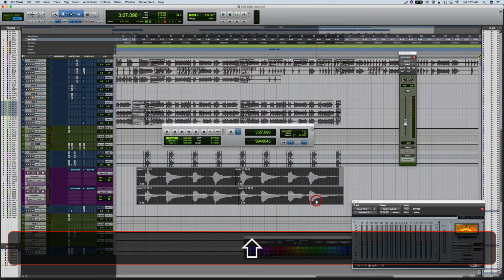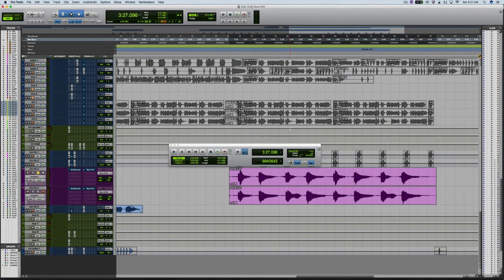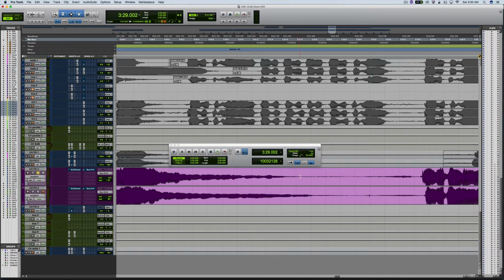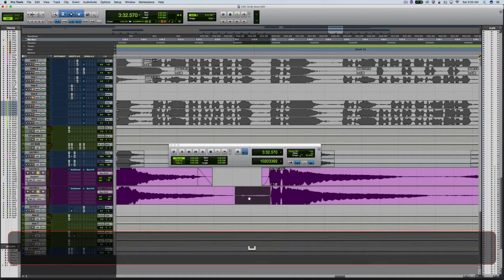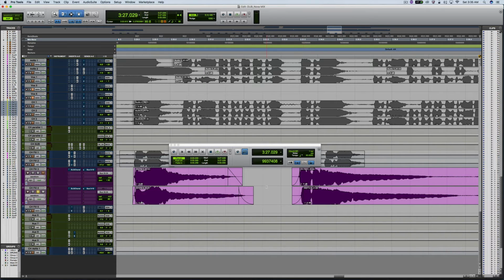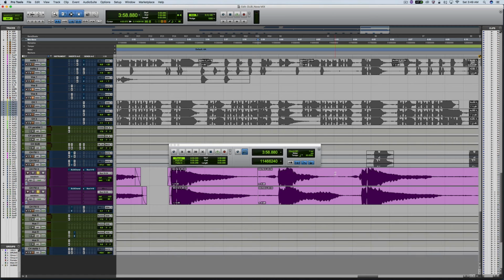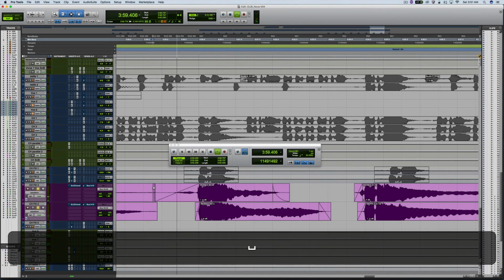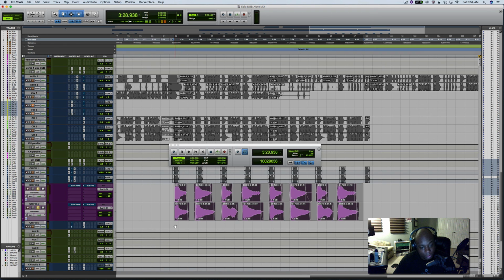Vocal Editing by NOVAMAN | On Da Beat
This video demonstrates how to clean up vocals without the use of dynamic plugins. It also describes some best practices when recording vocals.